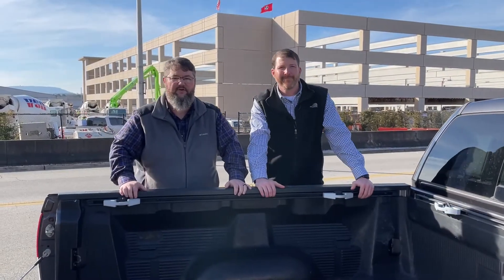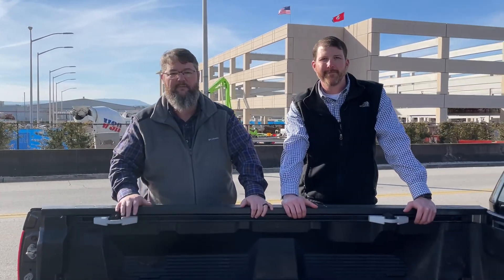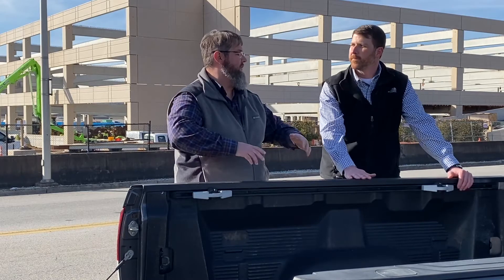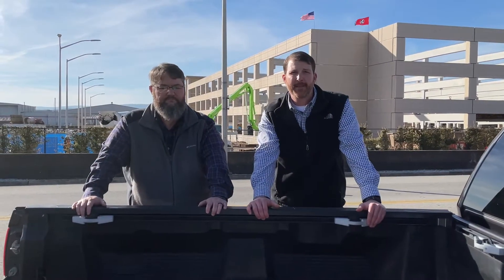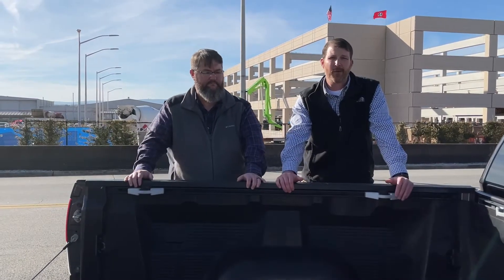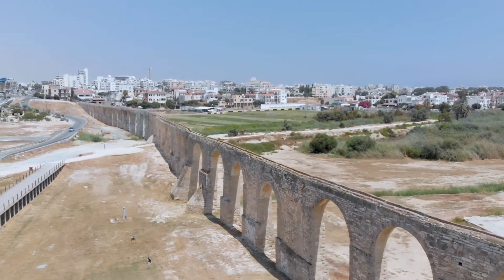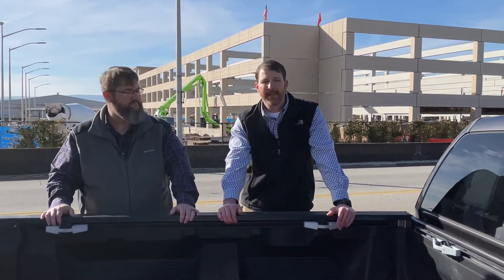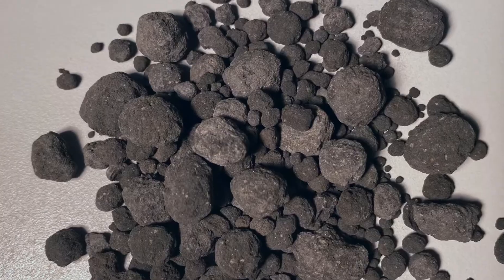History of Cement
The history of concrete starts with the discoveries of the primary binder - cement. Watch to see how cement was first used and how it was re-discovered hundreds of years later.